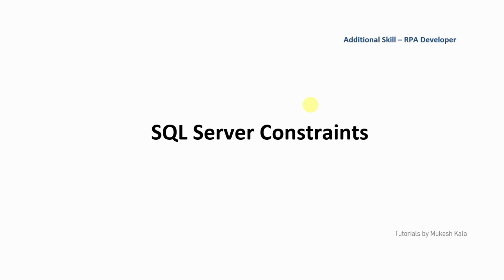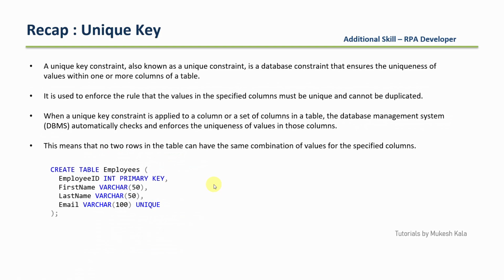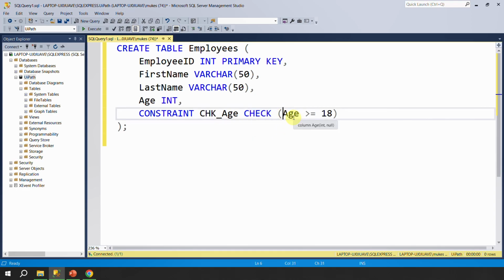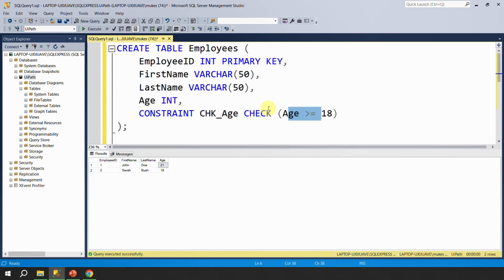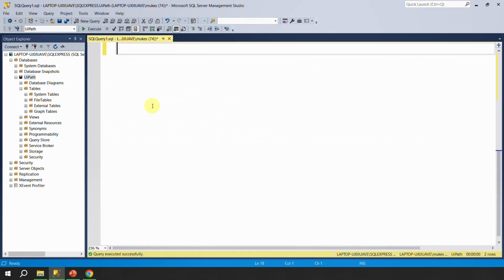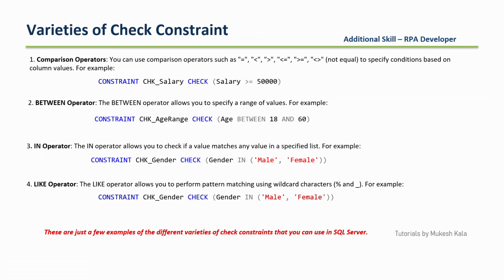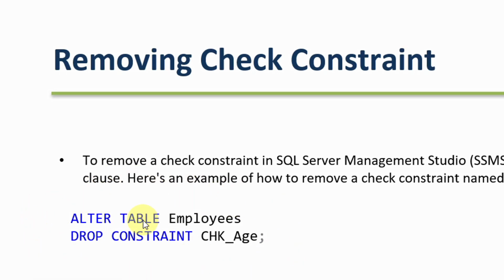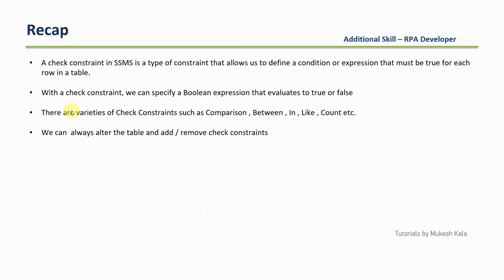12. What is Check Constraint in SQL Server | Properties | SQL Server Beginners | Database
👉   This Playlist Covers what additional Skills are required to work as an RPA developer The Skill we are talking about here is knowledge of Databases.

► What is Check Constraint  in SQL Server
► Common Constraints  in SQL Server | SSMS
► What is the Check Key and How to use It.

► Timestamps ◀
0:00 Introduction
1:27 : Agenda
2:54 : Recap - Primary , Foreign and Unique Key
4:46 : What is Check Constrainst
6:30 : Create a New Table with Check Constrainst
12:06 : Adding Check Constrainst to Existing Table
17:44 : Varieties of Check Constrainst
20:16 : Removing Check Constrainst from a Table
22:19 : Benefits of using Check Constrainst
24:10 : Recap

Happy Automation!

►►►►►► Tags ◀◀◀◀◀◀◀◀
uipath
mukesh kala
uipath tutorial
uipath projects
rpa projects
ui path
uipath rpa
uipath tutorial
uipath advance
uipath automation uipath videos
uipath training
 rpa training
 uipath sql
primary key
disconnect uipath
Check Constrainst